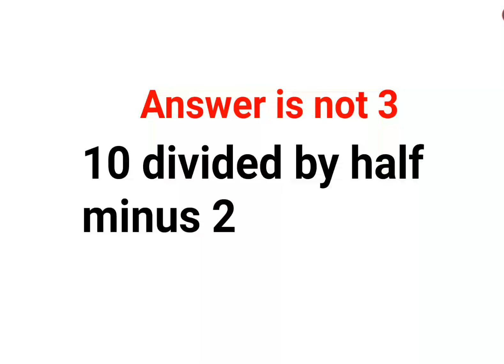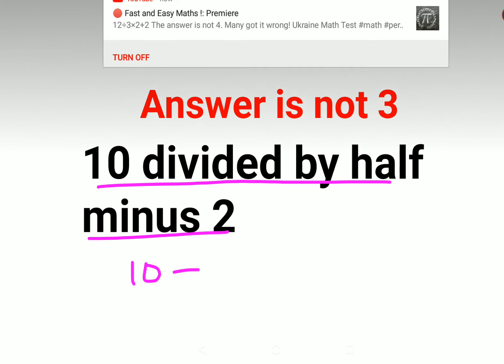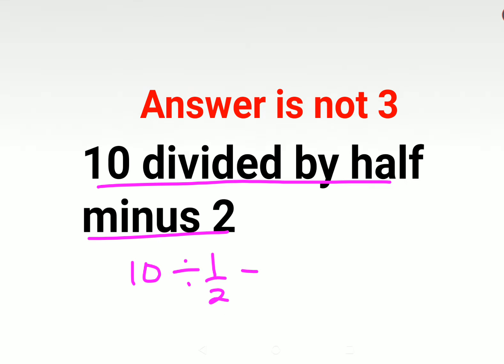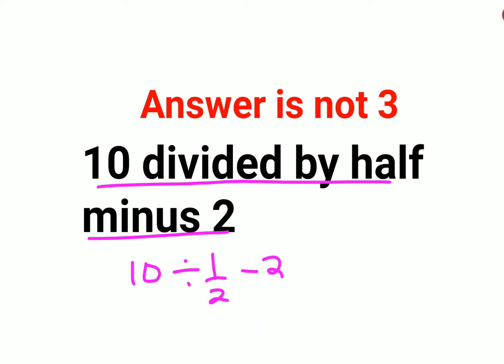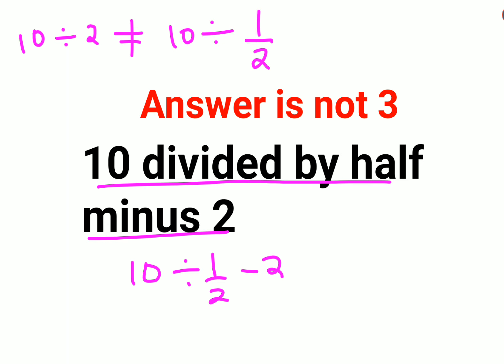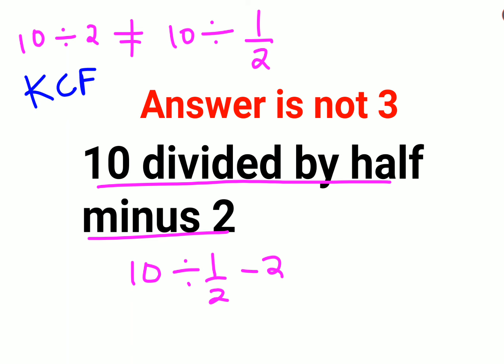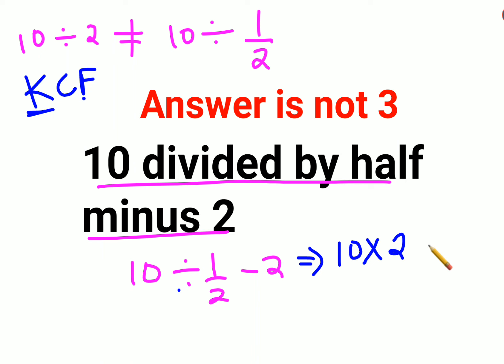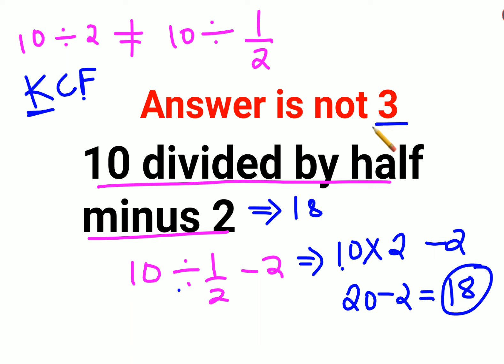10 divided by half minus 2. The answer is not 3. Many got it wrong! Ukraine Math Test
10 divided by half minus 2. The answer is not 3. Many got it wrong! Ukraine Math Test

factorial expressions
exponential factorial
0 factorial
5 factorial
9 factorial
1 factorial
7 factorial
2 factorial
n factorial
i factorial
factorial 7
factorial 6
factorial 5
factorial 8
factorial 9
10 factorial
52 factorial
-1 factorial
factorial hr
factorial 10
factorials e
factorial problem
factorial problems
52 factorial problem
multifactorial problem
left factorial
leetcode factorial
q-factorial
factorial results
n factorial probability
v-factor
x factorial
y=x factorial
y-factor
45 factorial answer
z-factor
z-factor formula
factorial 0.5
0 factorial is 1 proof
0 factorial is 1
0 factorial equals 1 proof
1 factorial
1 factorial equals
1 factorial 100
1 factorial 30
2 factorial calculator
2 factorial
2 factorial design of experiments
2 factorial equals
factorial 3
3 factorial answer
3 factorial factorial
3 factorial
3 factorial design
factorial 40
factorial 4
4 factorial
4 factorial combinations
4 factorial equals
4 factor fractional factorial design